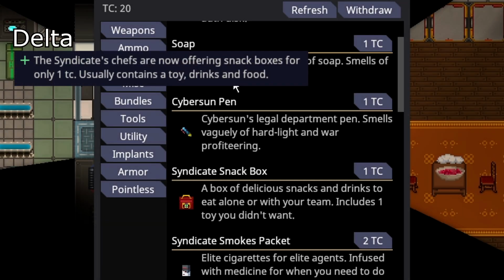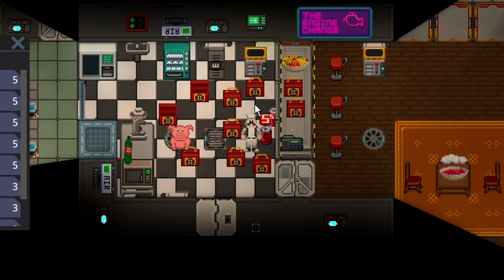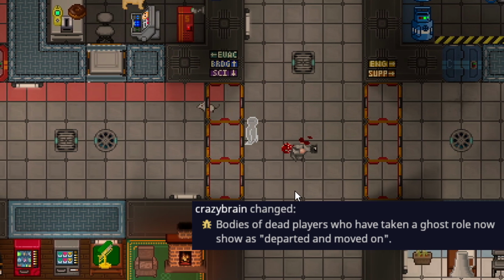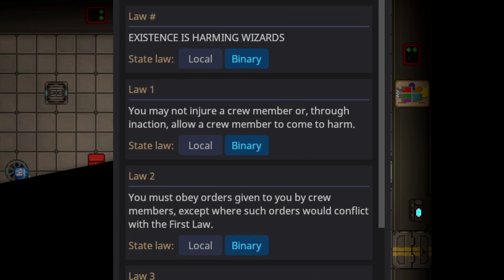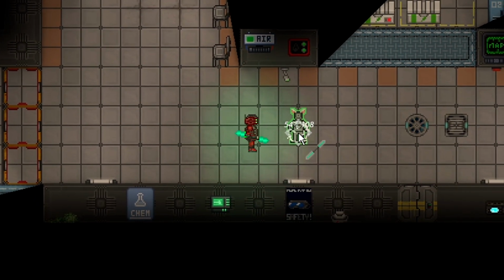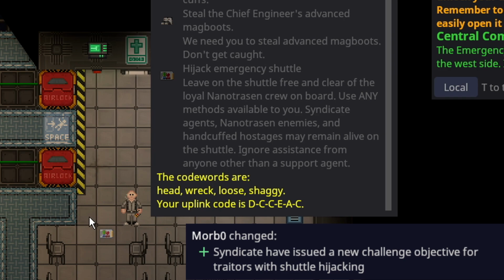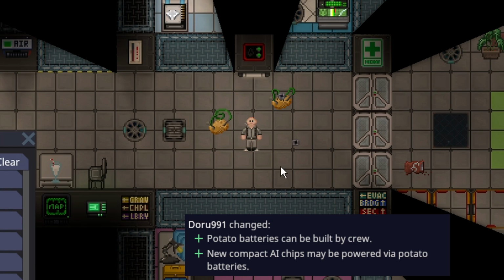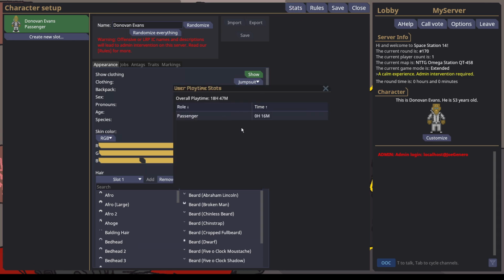SS14 - Weekly Update Vlog - Oct 22 - 29 (Ion Storms, Hijack Shuttle Objective, Bola Nerfs)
Ion storms have arrived to fry borgs laws and even give them new ones. Some syndicate agents may be tasked with hijacking the emergency shuttle, ensuring no Nanotrasen employees return to CentComm. Bolas have been nerfed to not be nearly as effective for stuns, but they are still great for slowing someone down.

0:00 Syndicate Snack Box
1:03 Bola Nerfs
1:55 Dead Player Message
2:13 Ion Storm Event
3:21 Double Bladed Energy Sword Buff
4:16 Foam Transfers Reagents
4:49 Hijack Shuttle Objective
5:34 Potato Batteries
6:33 Playtime Breakdown
6:45 Conclusion